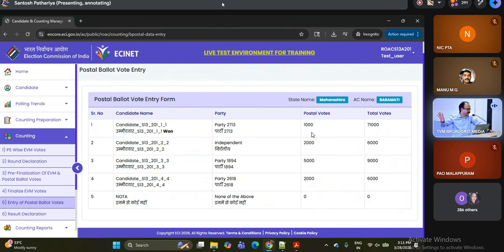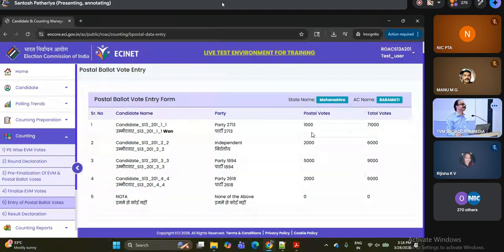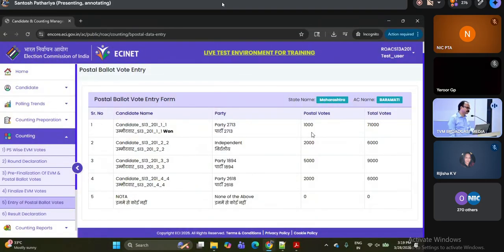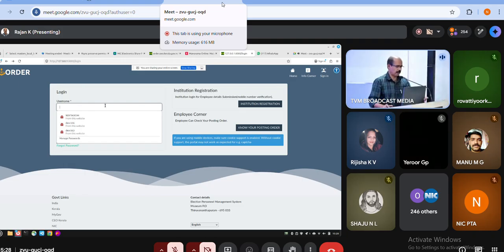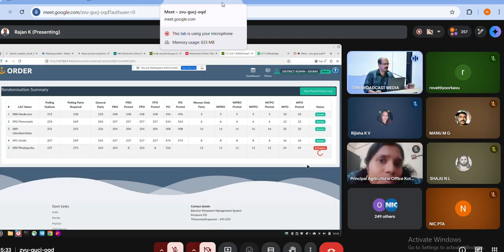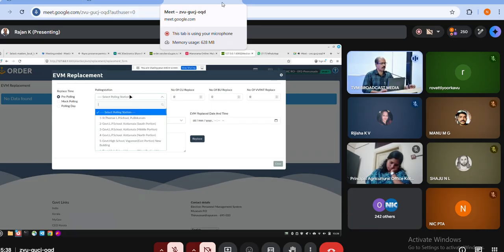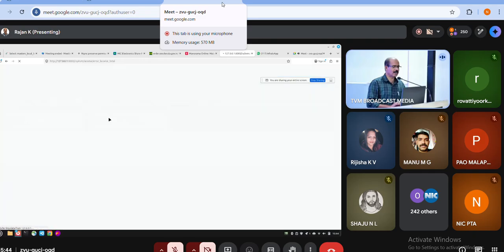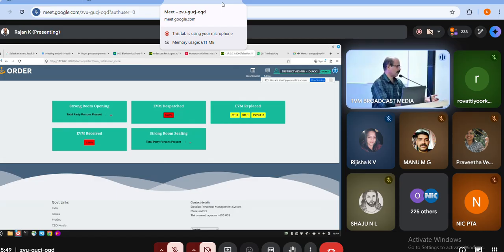ECINET IT Applications ENCORE ORDER software Training